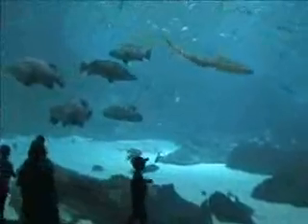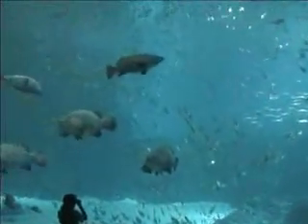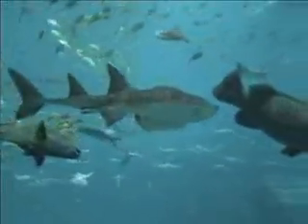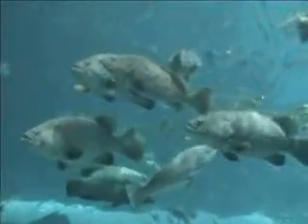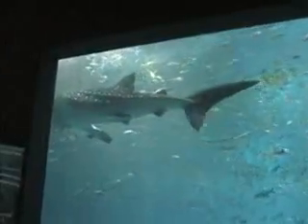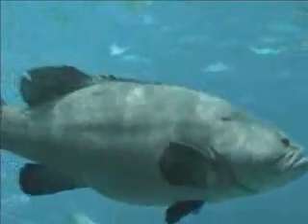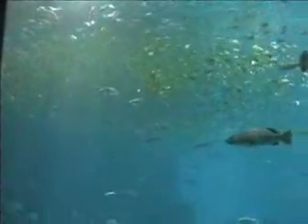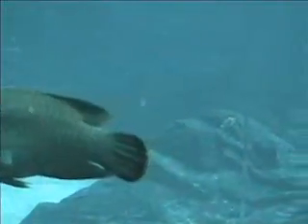Georgia Aquarium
trip to GA aquarium 5/13/06